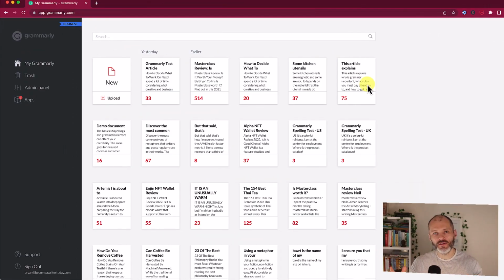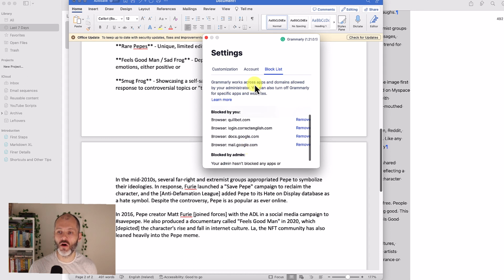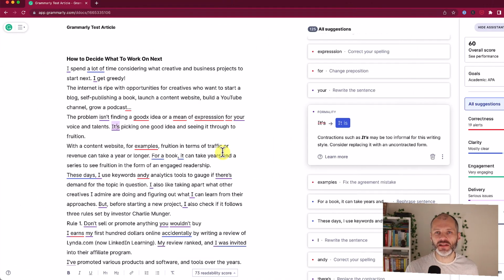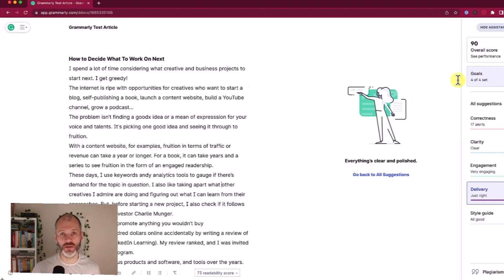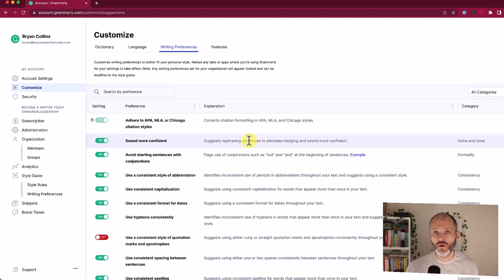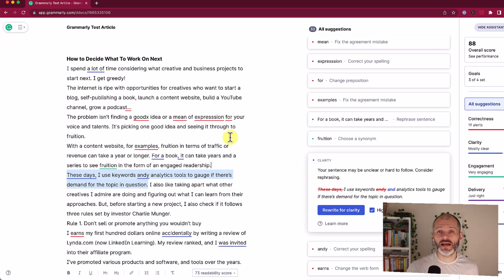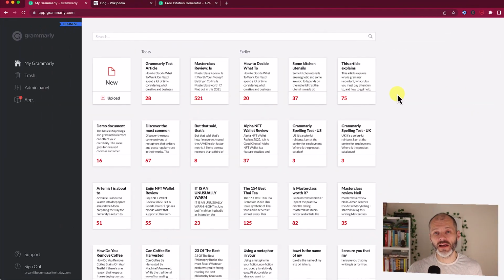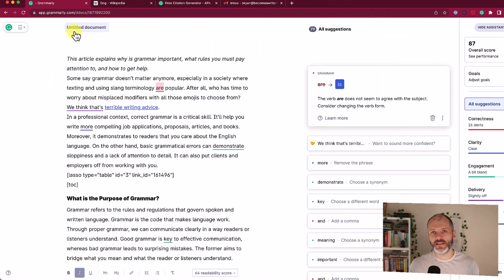7 Top Grammarly Features You Must Use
In this video, I walk you through customizing Grammarly to get the most out of the Grammarly features and make you more efficient.

Grammarly is a popular writing assistant for writers and professionals who want to improve their grammar, punctuation, and writing style. I’ve used Grammarly for years for blog posts, papers, academic documents, and books. It helps me press send, submit, or publish much faster.

Watch my video now

Timestamps:
00:00 Intro
00:48 Using Grammarly on Multiple Applications
02:58 Customizing Settings for different English variations and preferences
03:51 Using Grammarly to create snippets
05:06 Grammar and spelling checker
05:32 Types of suggestions and reports that Grammarly gives
07:19 Plagiarism checker
08:27 Custom Dictionary
09:19 Customizing rules that Grammarly refers too when identifying mistakes
09:46 Readability score and word count
11:21 Customizing goals section
12:28 Citation generator
13:20 Using Grammarly as a document library
14:01 Tone detector
14:51 Using Grammarly on your phone
15:32 Outro